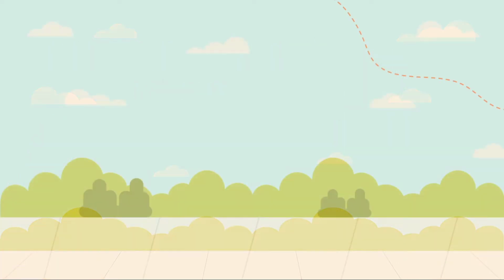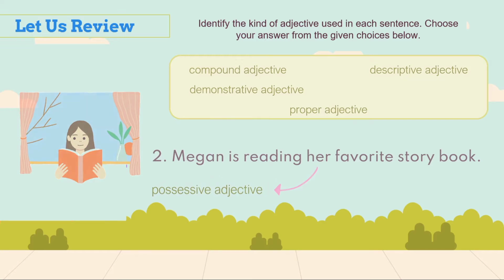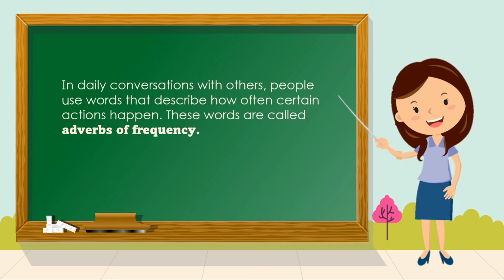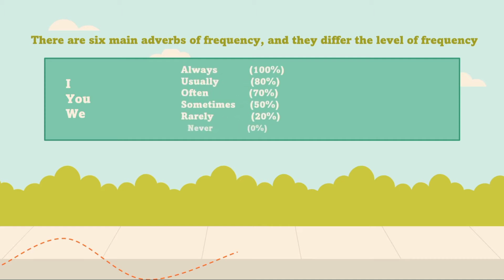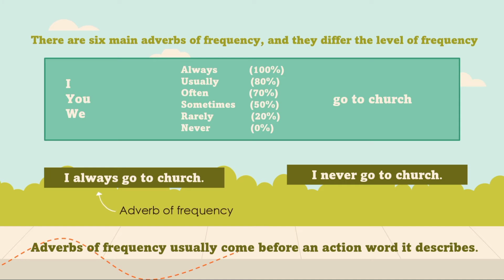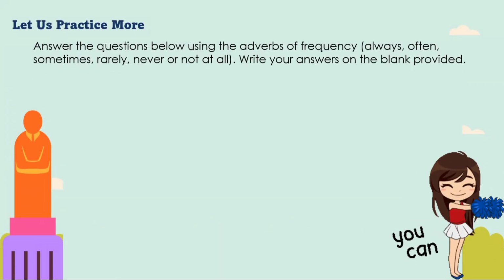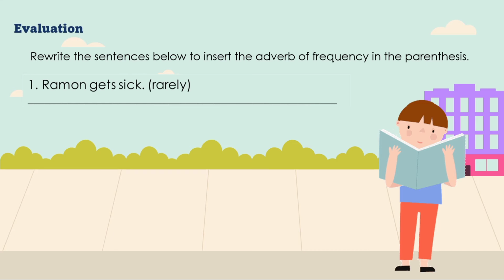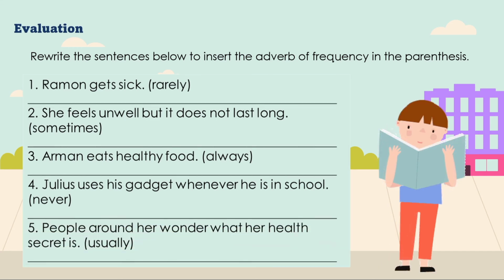English 5 || Quarter 1, Week 8 || ✨Using Adverb of Frequency✨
Learning Activity Sheet #11